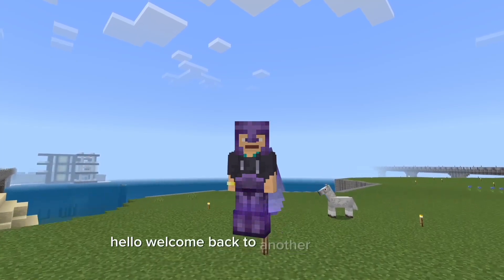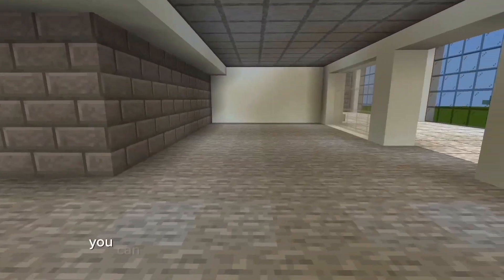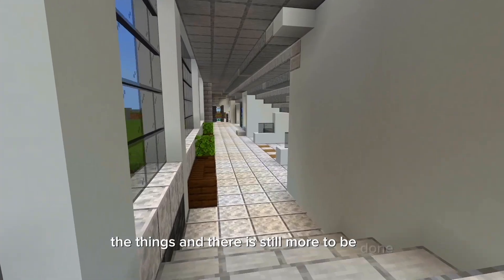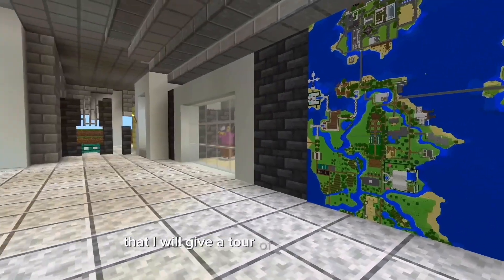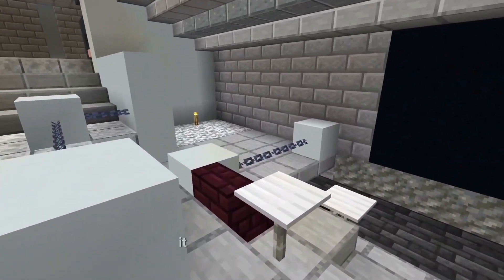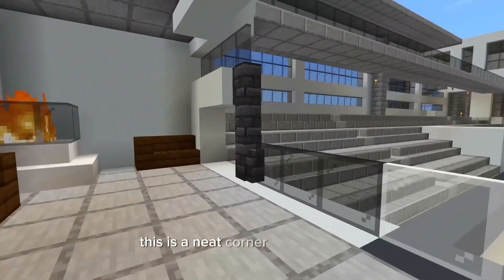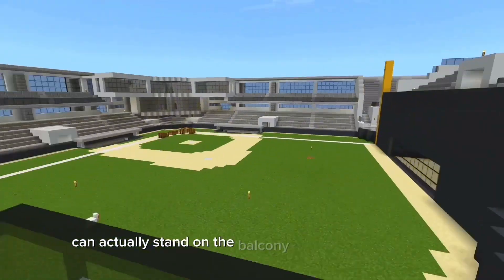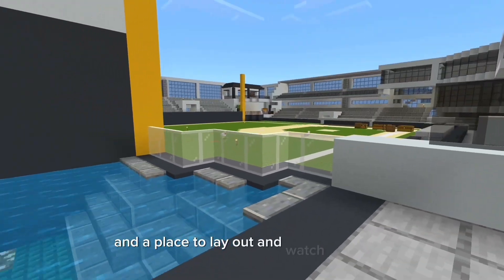Building a Baseball Stadium in Minecraft - Ep. 4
In this video, I take you on a tour of my Baseball Stadium that is currently under construction in my Minecraft Survival Realm!! I am currently working on the finishing touches of the stadium. I have added multiple restaurants and sitting areas inside the stadium, I'm finishing up the interior of some of the VIP/Executive suites. After those, I will update the dugouts and the team locker rooms! Eventually there will be a city with skyscrapers and restaurants along with a HOCKEY ARENA surrounding the baseball stadium!! Let me know what you think of the progress so far in the comments! Also, I would love to hear any ideas you may have for me with the stadium or even the realm!